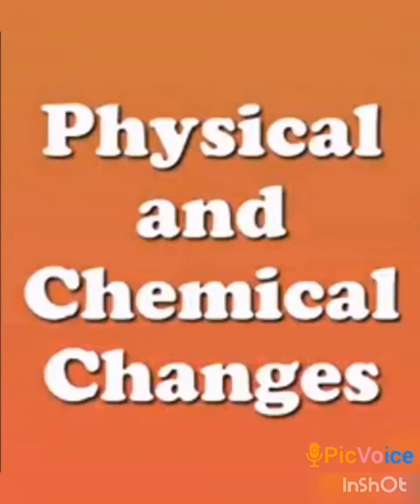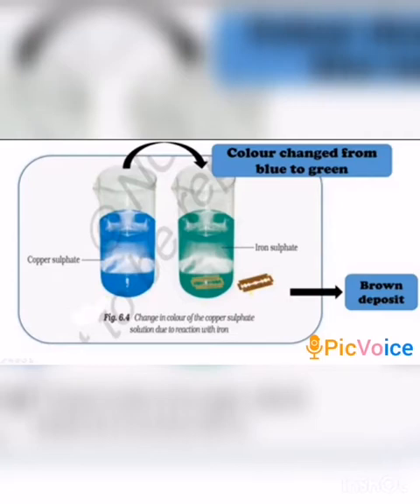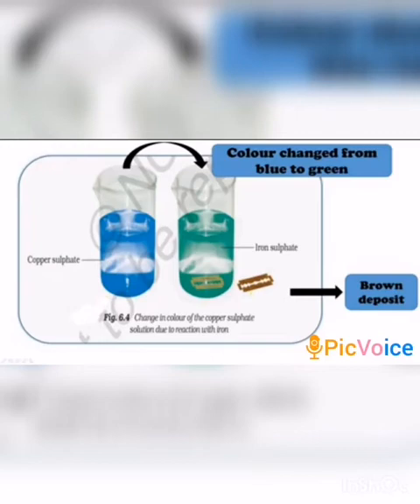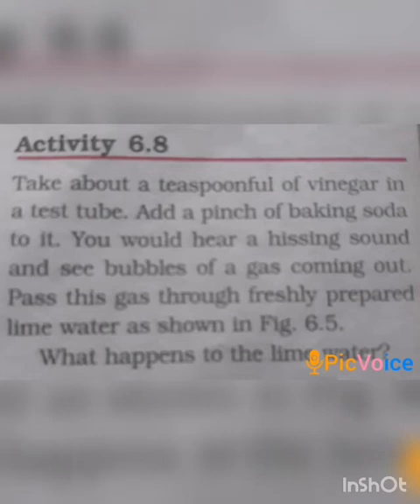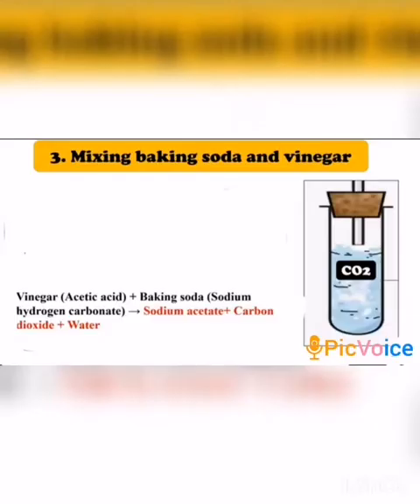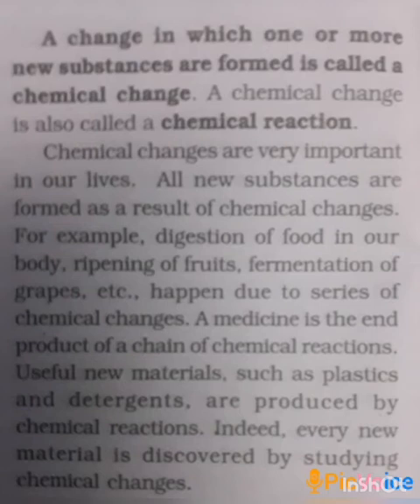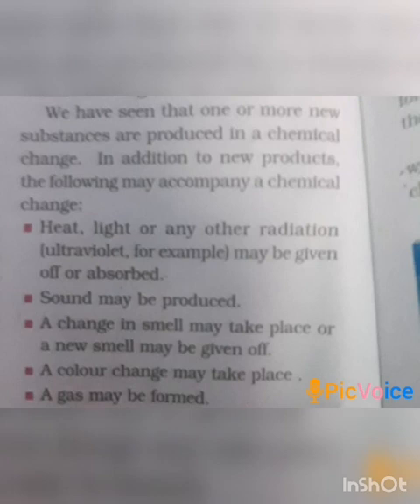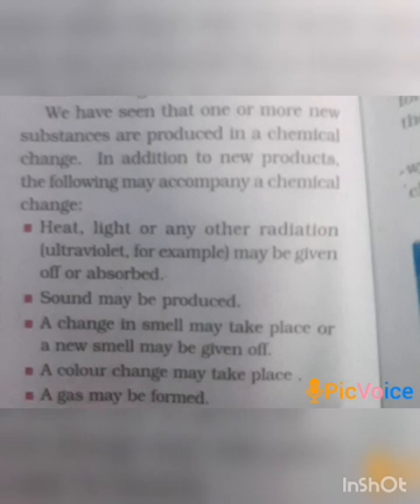SRI PARASAKTHI VIDYALAYA CBSE